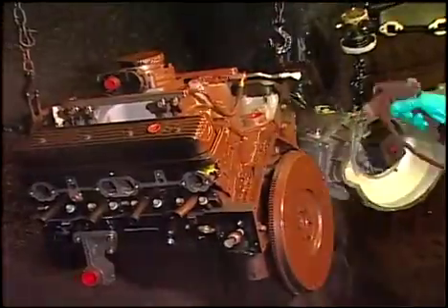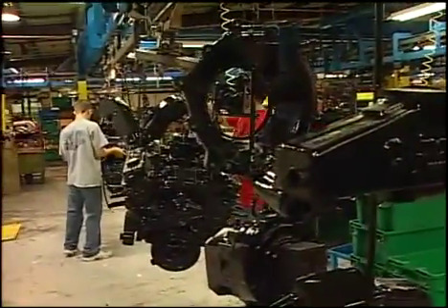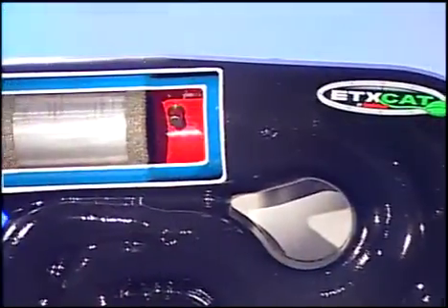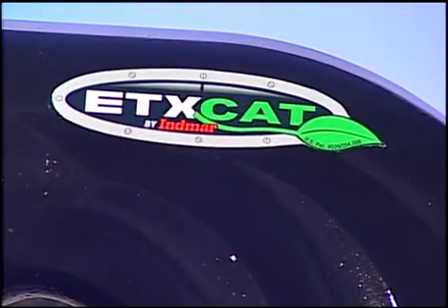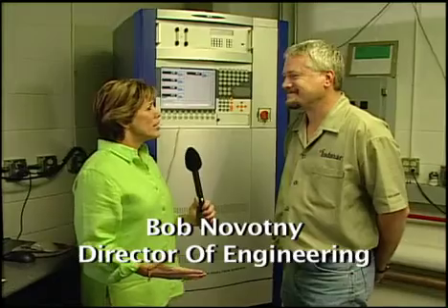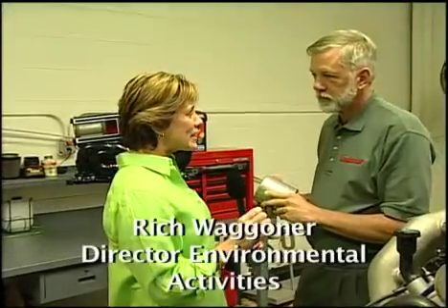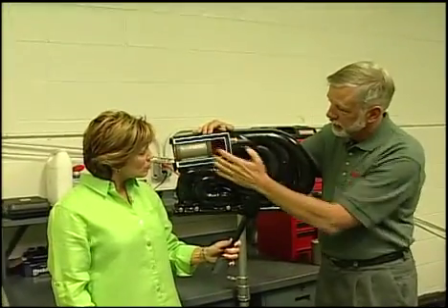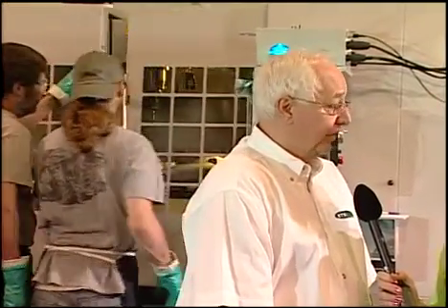Tonya Investigation At Indmar - Rodney Duggar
This video is a behind the scene investigation video at Indmar Products Co., Inc. Produced, edited, and videography by Rodney Duggar, Signature Productions.